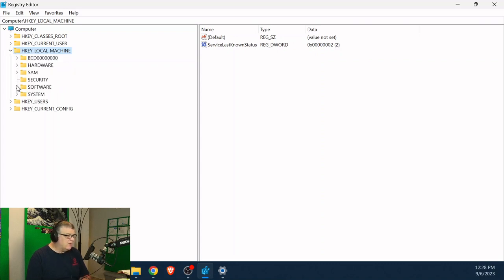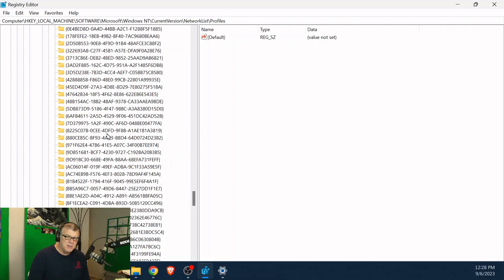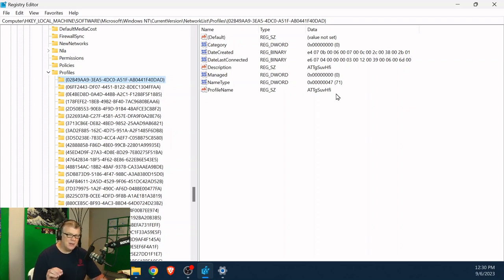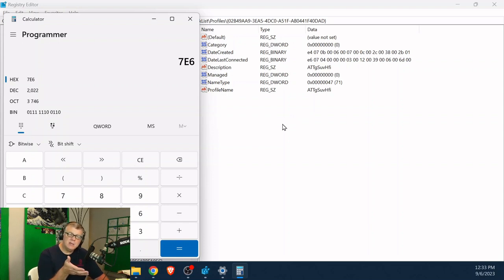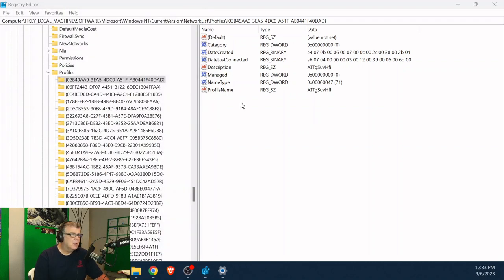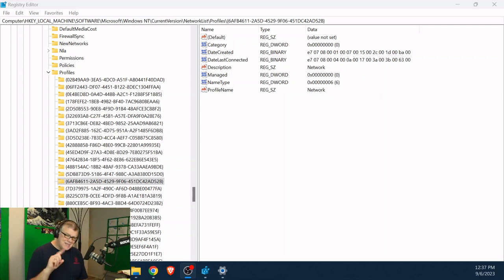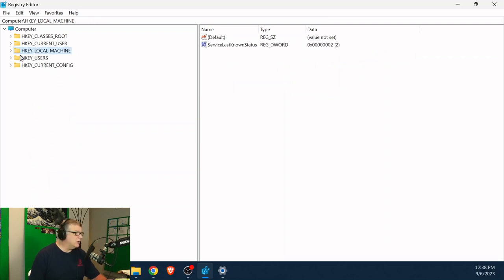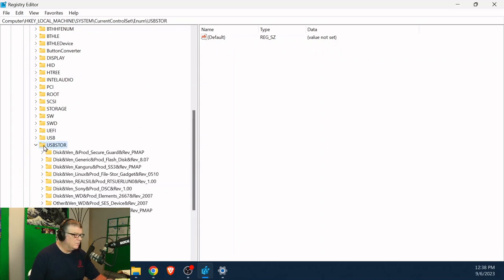Cyber/Computer Forensics - Windows Registry Editor Demonstration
Unlock the secrets of the Windows Registry Editor with this comprehensive beginner's guide! In this video, we will walk you through the basics of navigating the Windows Registry, explain how to safely make changes, and share essential tips for optimizing your PC performance. Whether you're a tech enthusiast or a beginner looking to learn more about the inner workings of your computer, this tutorial is perfect for you.

090623C01